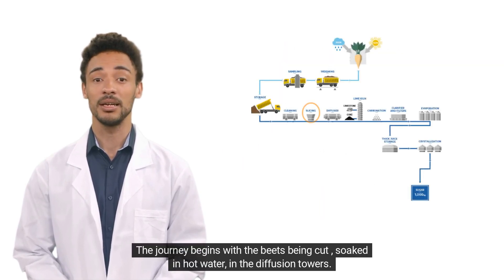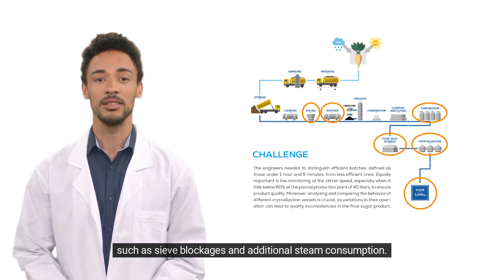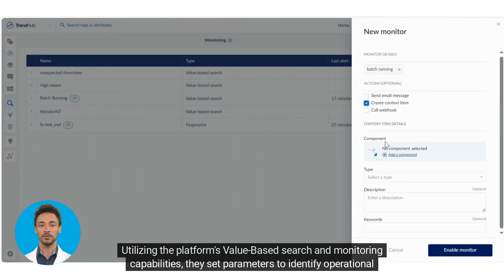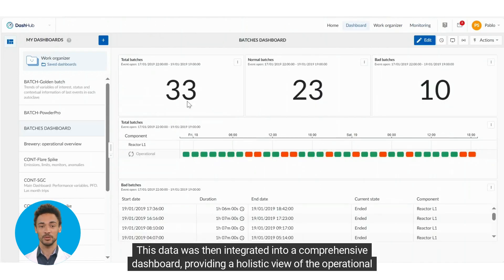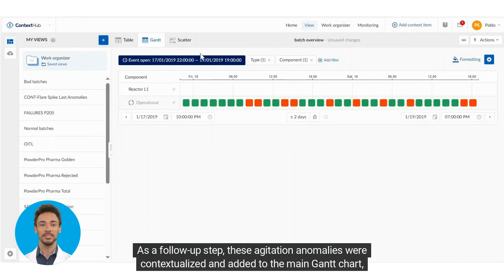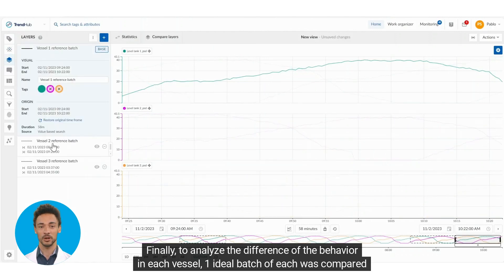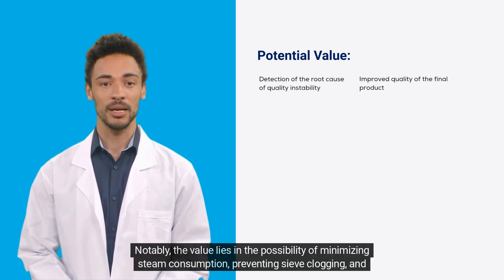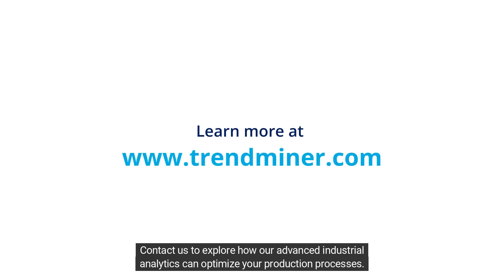Elevating Sugar Production with Smart Analytics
Discover the transformative power of TrendMiner. This insightful video showcases how advanced industrial analytics can revolutionize sugar manufacturing processes. We delve into the challenges of maintaining batch efficiency, ensuring consistent quality, and reducing energy consumption in crystallization vessels. Our solution highlights the use of real-time monitoring, batch differentiation, and vessel profile comparisons to enhance productivity and product quality.